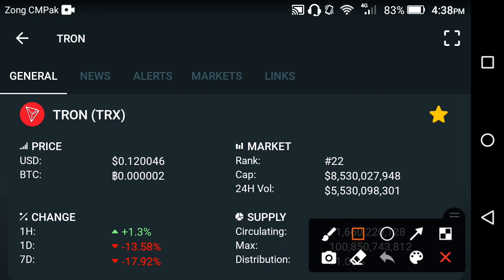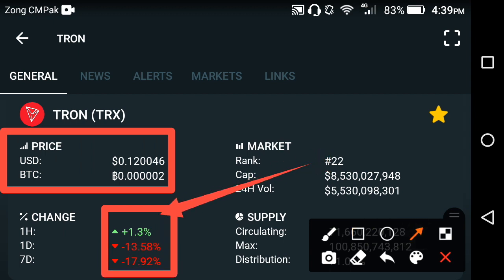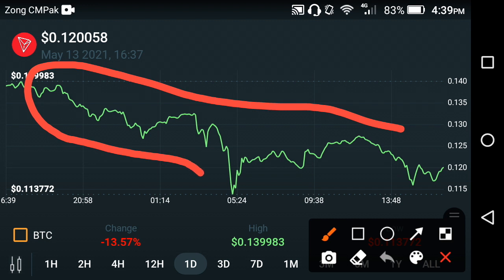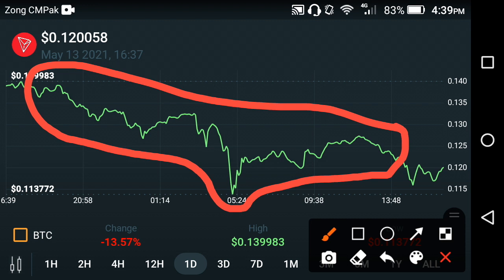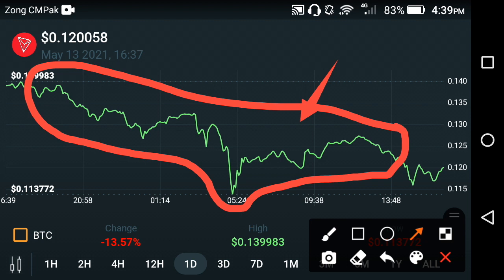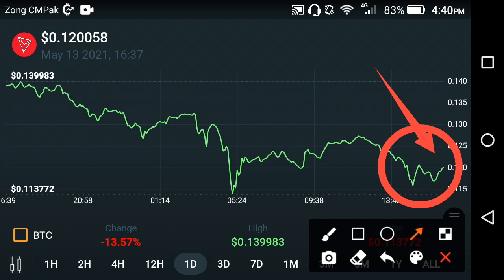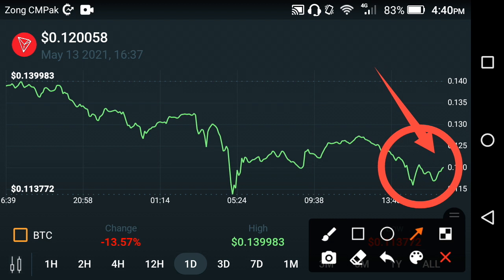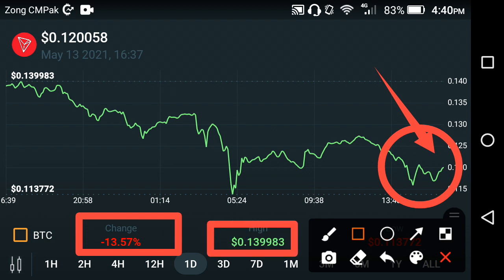Tron Quick bad falls! || Tron price prediction || TRX news today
In this Video i am gone to show you  Tron 100X Coming!! Tron TRX price prediction || Tron news today || TRX price prediction

We Uploading following types of videos:
1) Andriod Apps , Andriod Problem , Andriod Tips and tricks
2) Computer Helps ANY kind of Related Pc Apps , softwere , Online Web and Social Problem.
3) YouTube Related For Example Channel Growing , channel Monetization , Tips and Tricks for viral video.
4) Andriod Apps Review
5) All Social Media Growing , Problems , Tips and tricks Etc.
Some Extra

YouTube Promotion
2) COMMENT ( Random comment )
3) SEE EVERY DAY MY CUMMUNITY POSTS

2 ) How to gain subscribers fast | How to Get subscribers on YouTube | increase subscribers fast 2021

3 ) New Earning App 2021|| How to Make Money Online || Watch videos Earn money || Easy way to earn money

4 ) New Earning App 2021/ Watch video earn money / Money Time app sy paise kaise kamaye